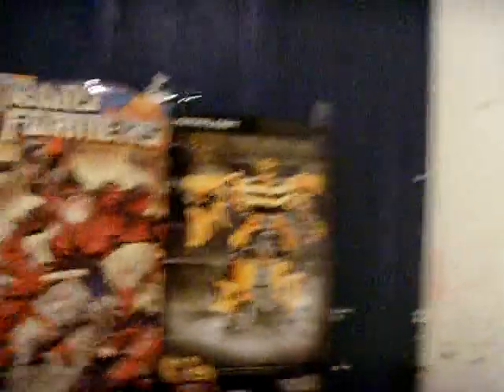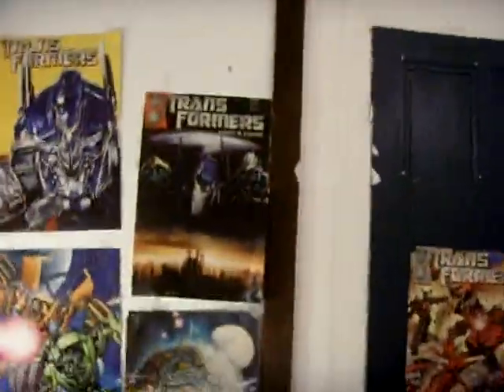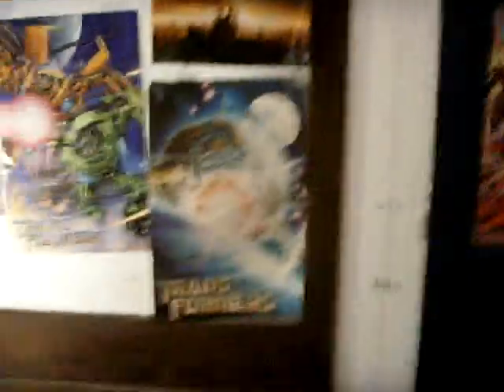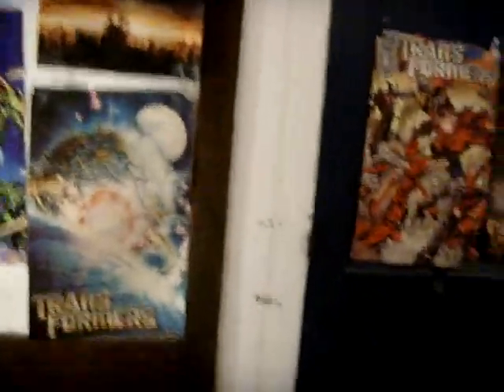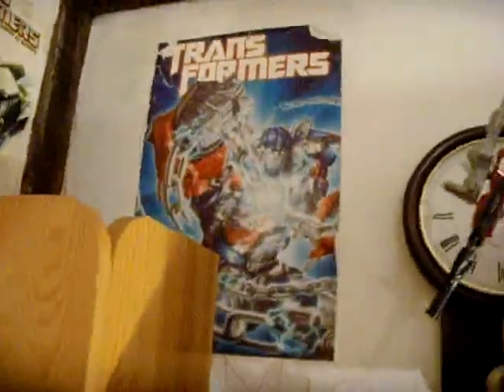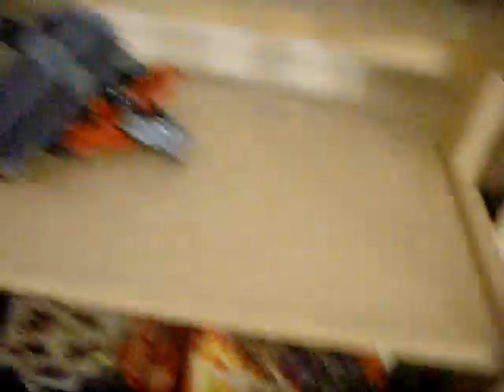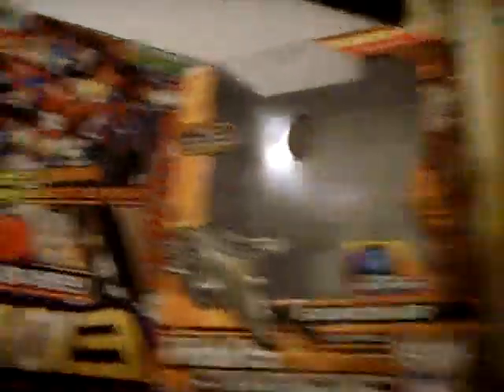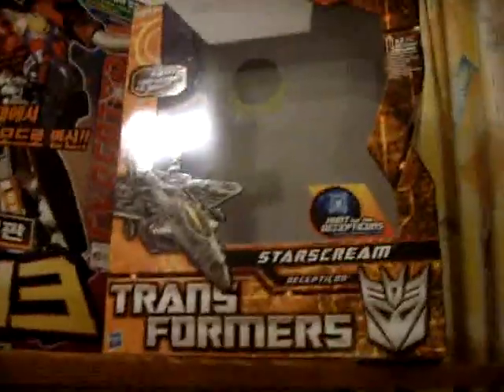transformers collection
my collection